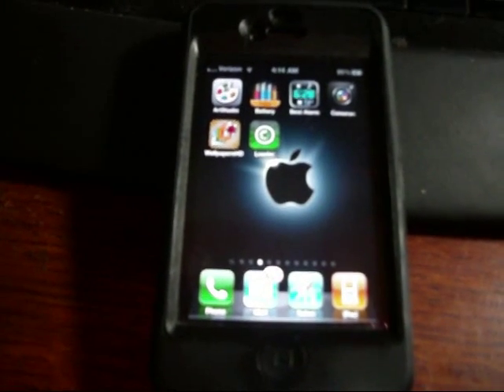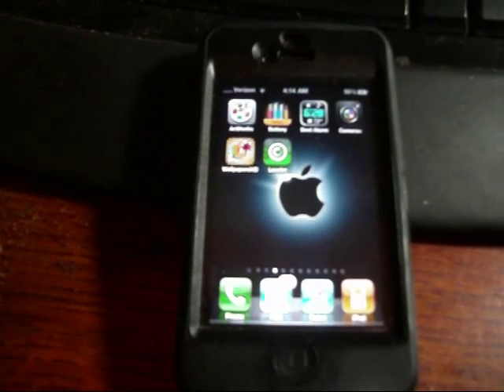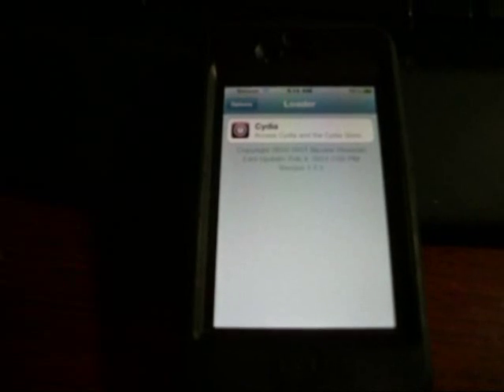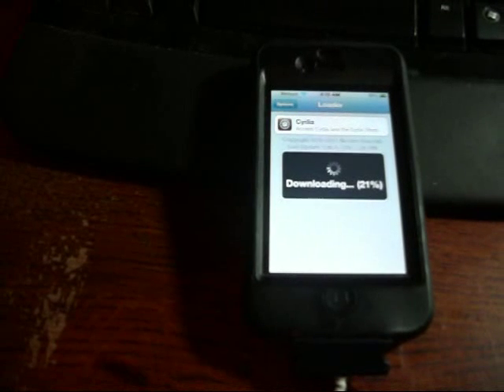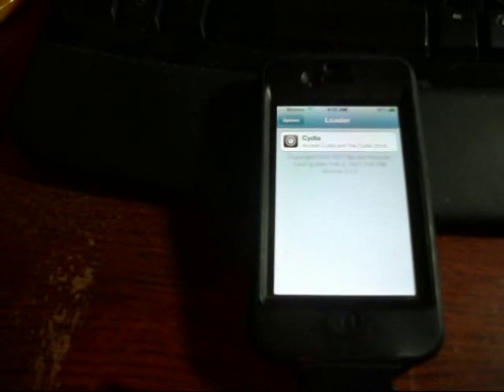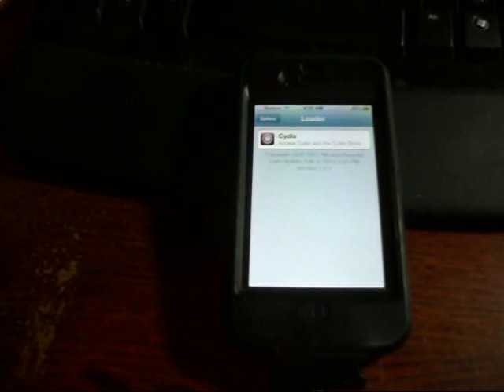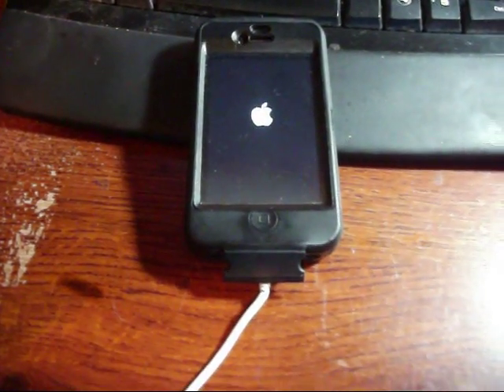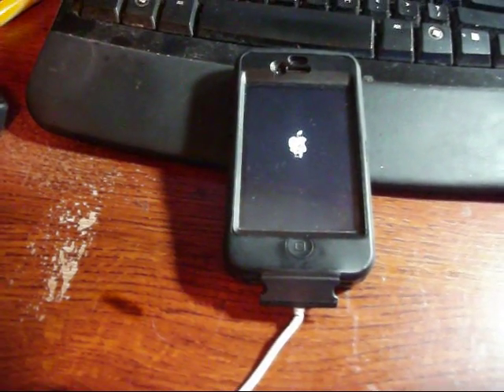how to install cydia on iphone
for all the best app reviews.  After you have jailbroken your device you need to install cydia onto your idevice.  This is how you do it.